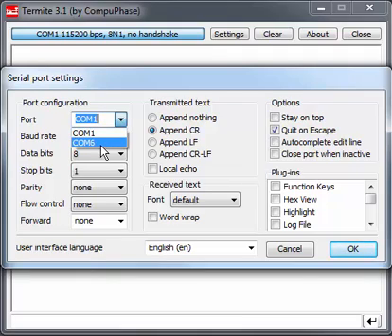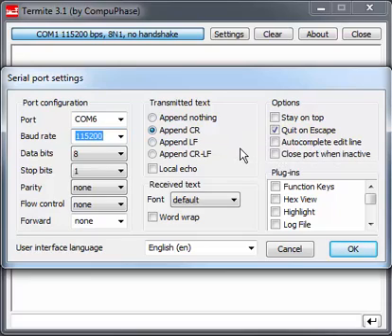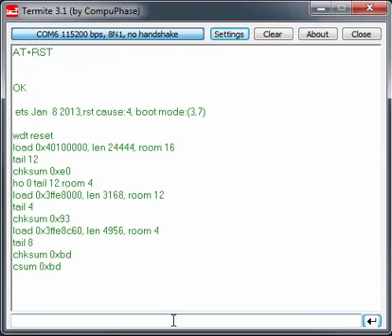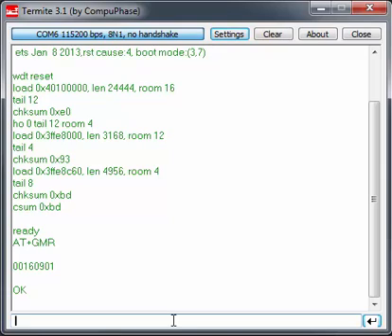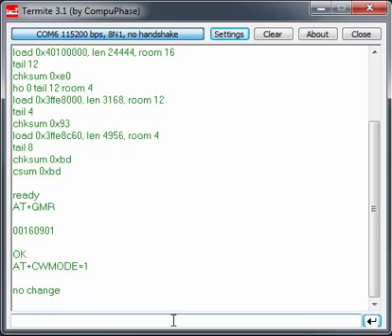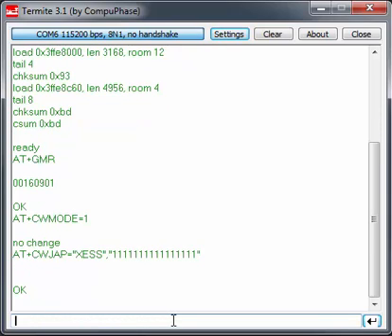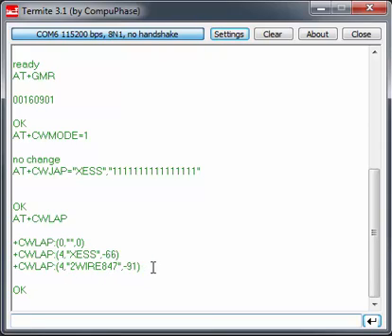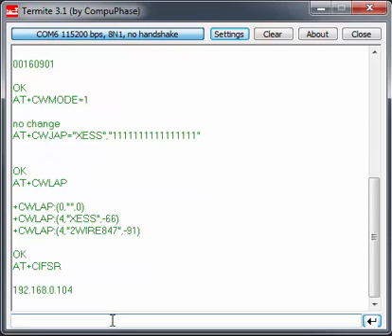ESP8266 Alive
A demonstration of controlling an ESP8266 Wifi module through a C232HM cable by sending AT commands with the Termite terminal emulator.